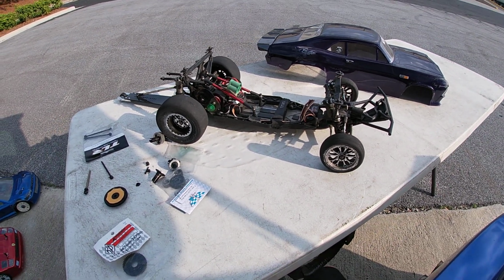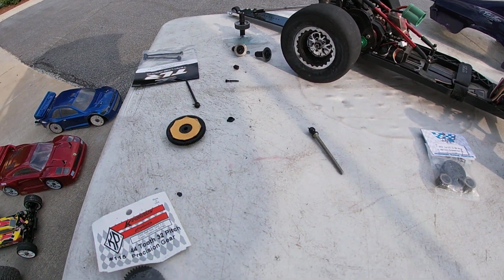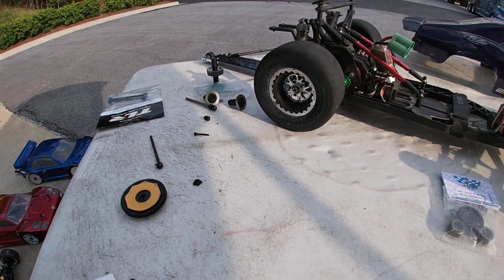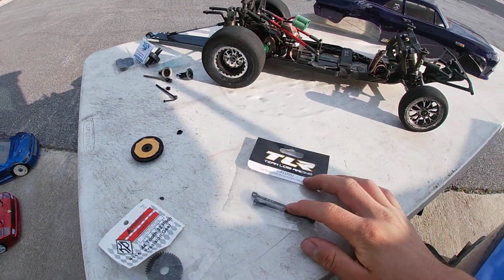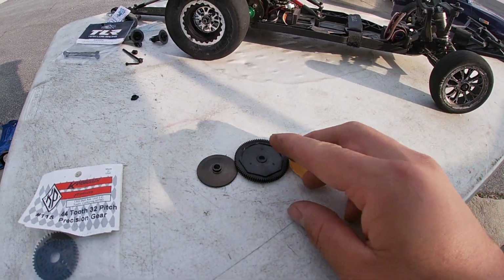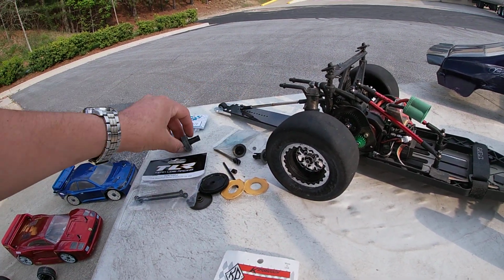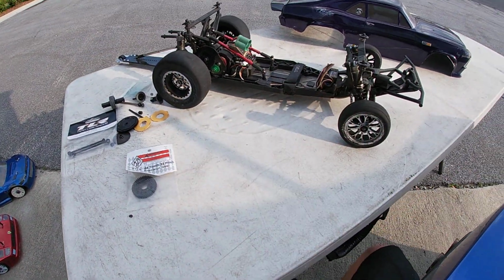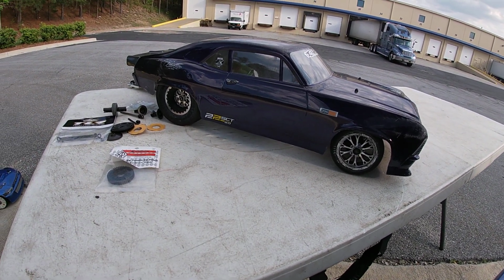Losi 22sct 3.0 Drag car